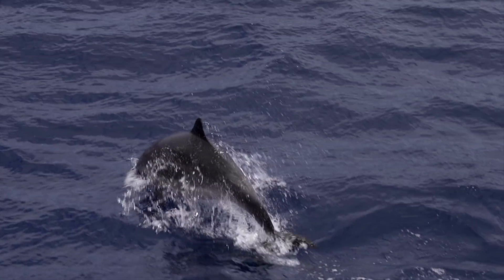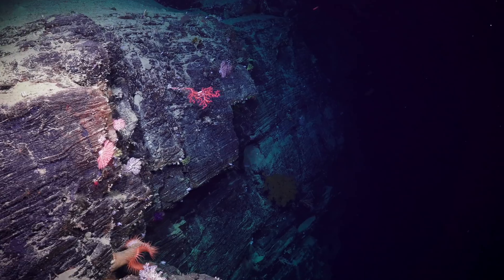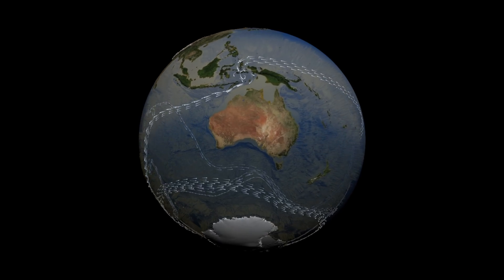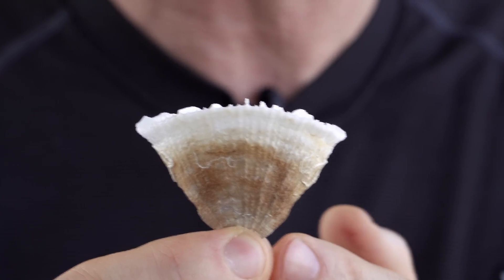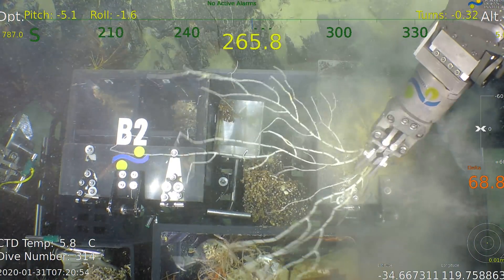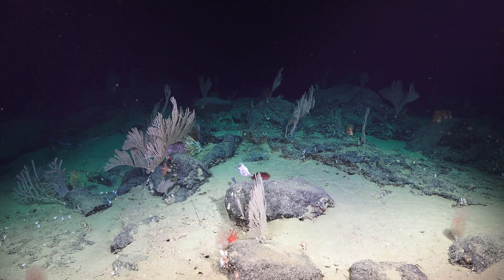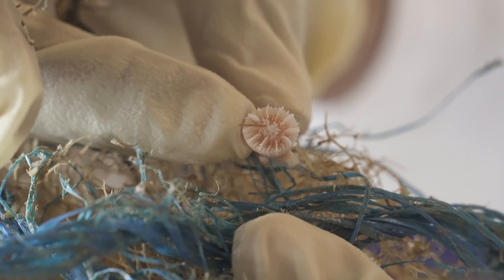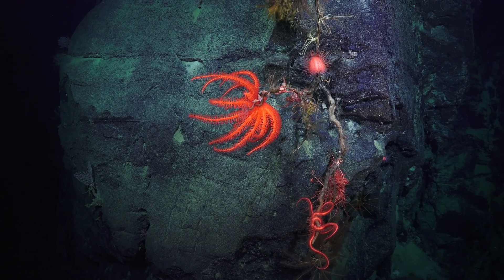The Great Australian Deep-Sea Coral + Canyon Adventure - Bremer Canyon - FK200126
"Until you go down and explore, you just don't know. it is a straightforward wonderland of what mother nature can do." Check out what the DeepCanyonAdventure research team is finding, tracing the BremerCanyon from colorful sponge gardens at "shallow" depths around 200 meters, to the wonders of amazing life flourishing at more than 3,000 meters below the surface of the ocean.